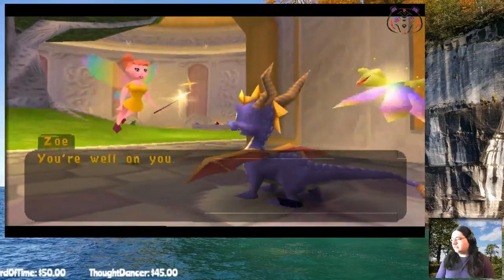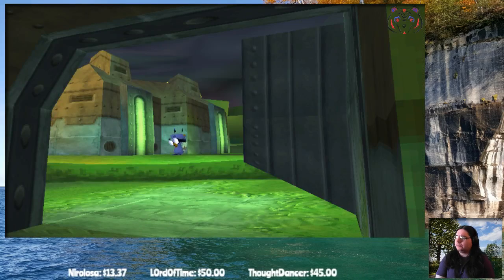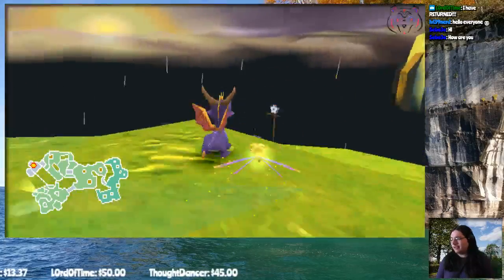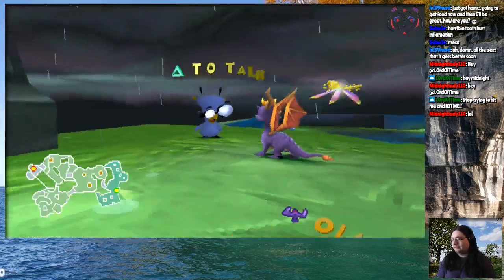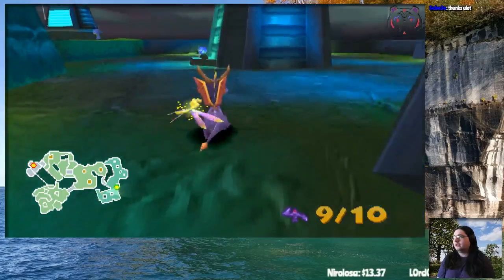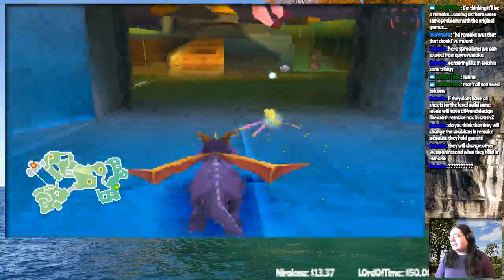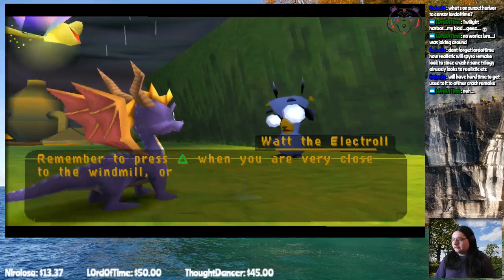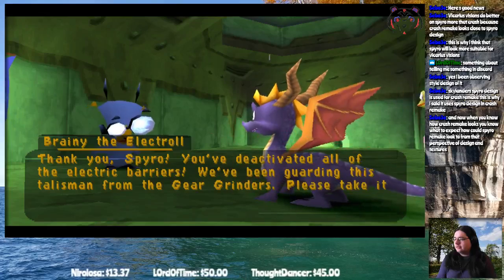Let's Play: Spyro 2: Ripto's Rage - Ep 5 - Hurricos and Remake Talk